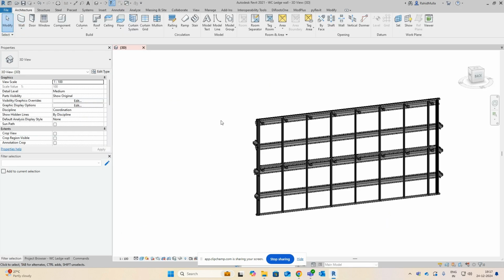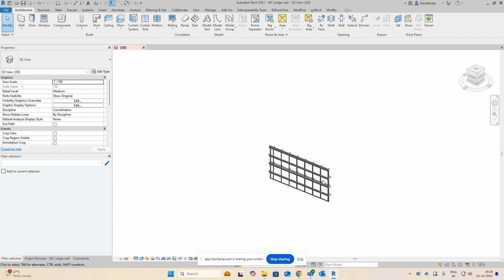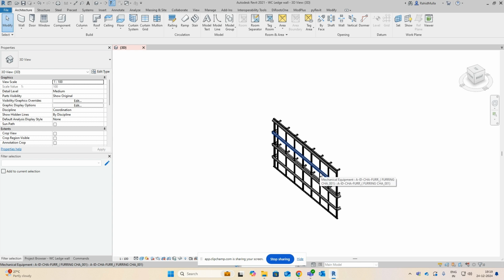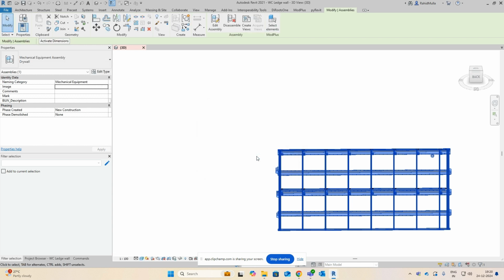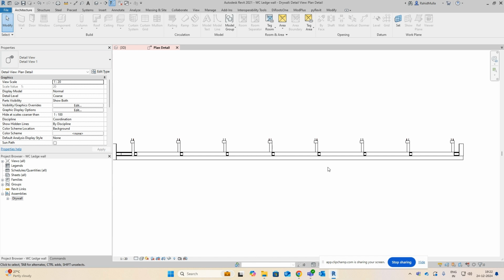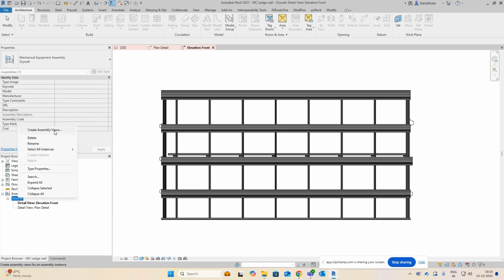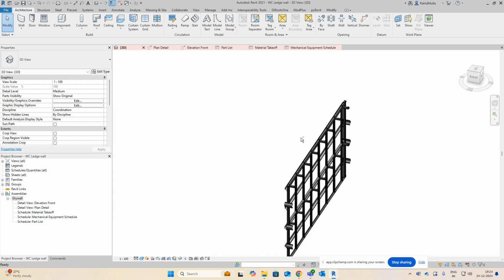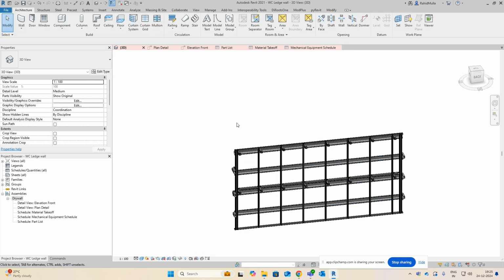Revit's BEST KEPT SECRET to Boosting Productivity!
Discover the power of Revit Assemblies and why they are the superior choice over Model Groups. In this video, we break down the key advantages of using Assemblies in your BIM workflow. Learn how to create, manage, and maximize efficiency with Assemblies while avoiding the common pitfalls of Model Groups. Say goodbye to outdated practices and elevate your Revit projects today!

📌 What You’ll Learn:

Why Revit Assemblies are better than Model Groups
Step-by-step guide to creating Revit Assemblies
Practical tips for better project management in Revit